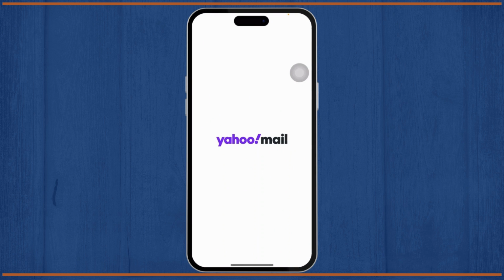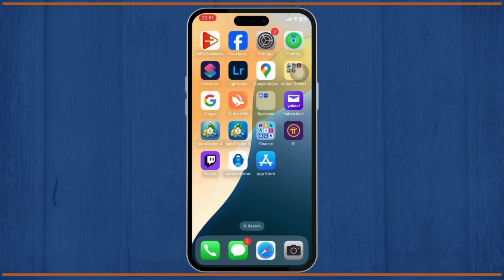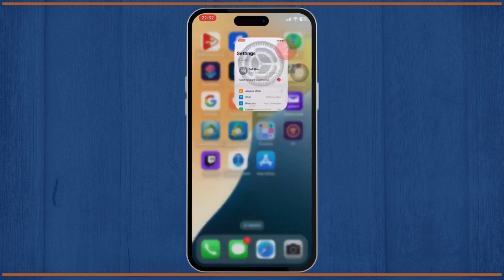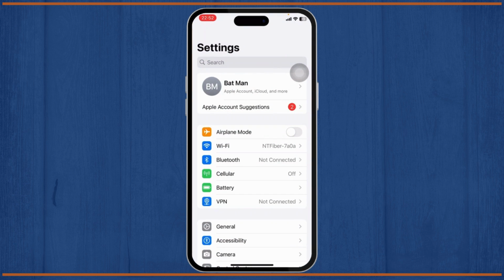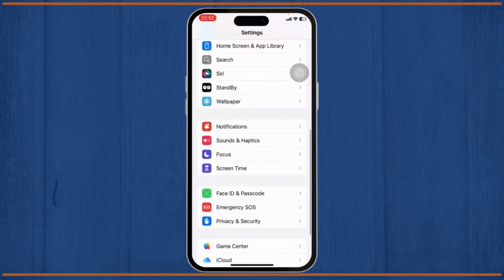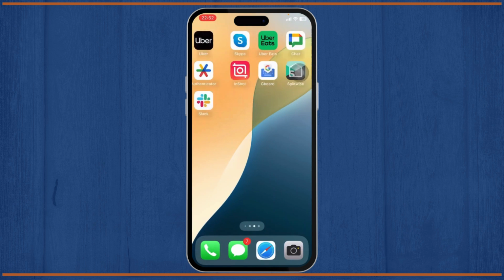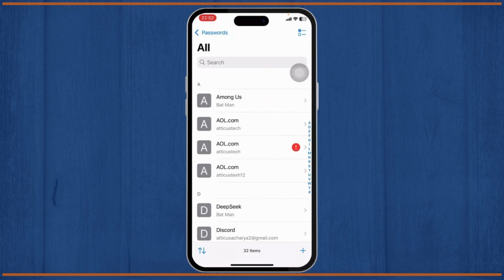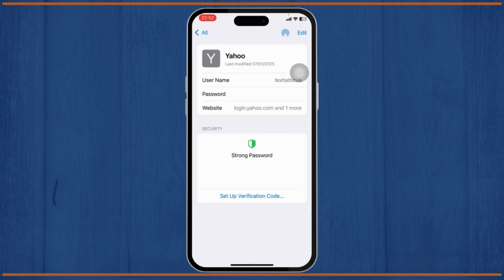How To See Yahoo Mail Password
Learn how to see your Yahoo Mail password in this easy-to-follow tutorial. Whether you've forgotten your password or need to recover your account, we've got you covered!

In this video, you'll discover how to see your Yahoo Mail password if you've forgotten it. You'll also learn how to reset your Yahoo Mail password and change it securely.

Timestamps:
0:00 Introduction
0:20 Step 1: Accessing Yahoo Account Settings
0:45 Step 2: Recovering or Resetting Your Yahoo Mail Password
1:15 Step 3: Changing Your Yahoo Mail Password